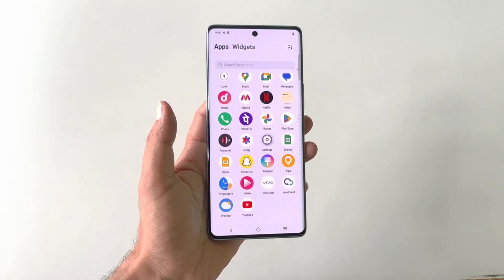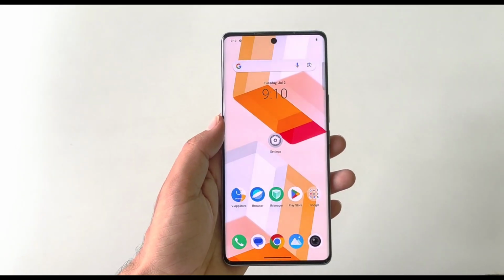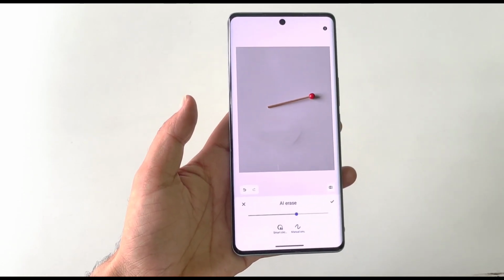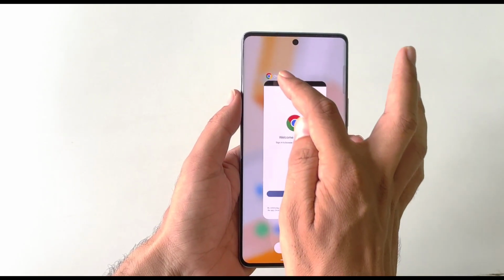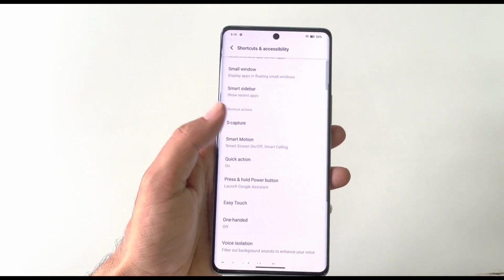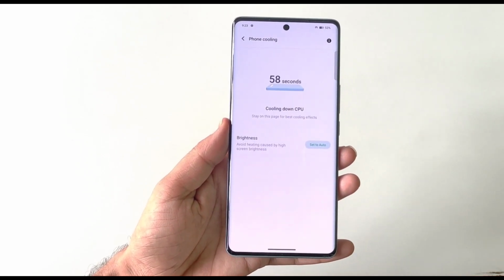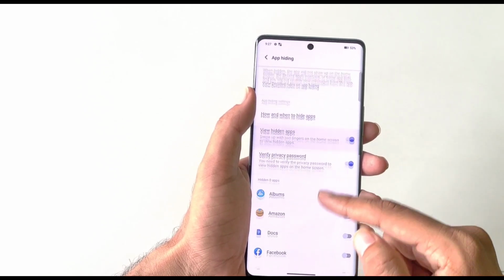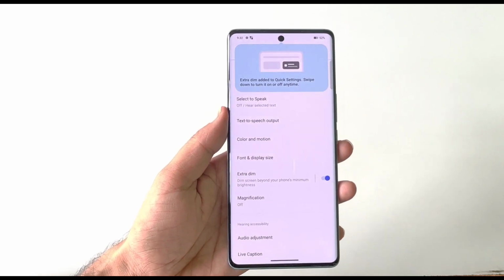Vivo T3 Pro 5G Tips And Tricks || Vivo T3 Pro 5g Top 35+ Hidden Features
how to set app lock in Vivo t3 pro